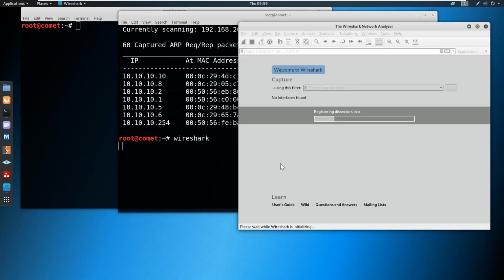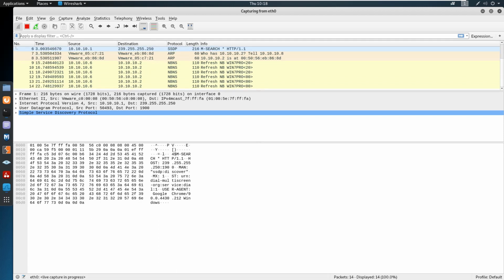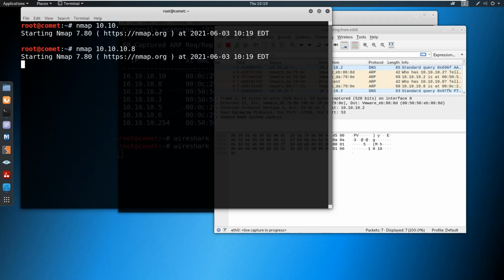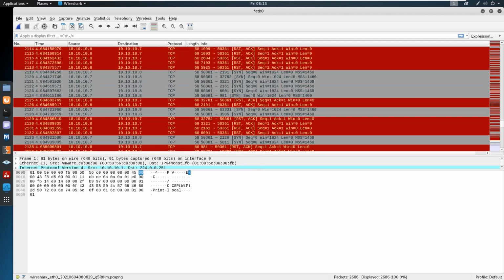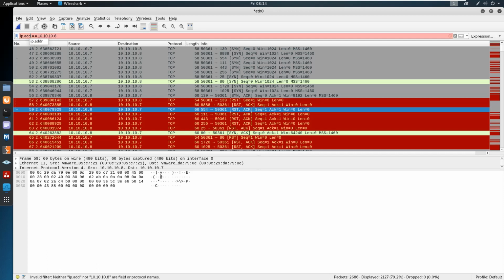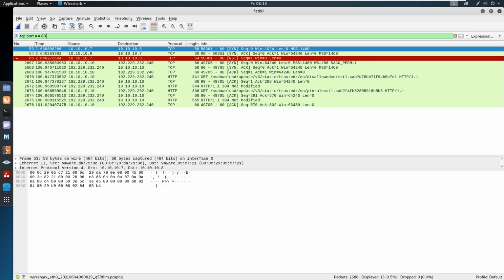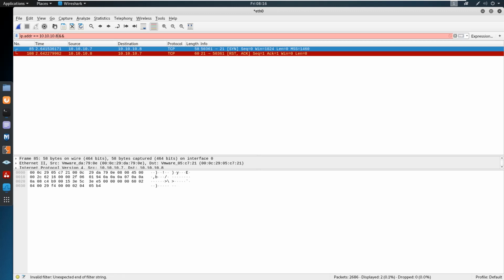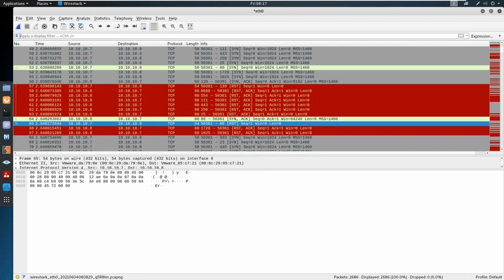How to Capture and Analyze Packets using Wireshark | Ethical hacking and penetration testing | Demo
- Capturing and analyzing using wireshark.

In this course, you will learn:

Man-in-the-Middle Attack
VAPT of Web Servers and Web Application Servers
Wireless Hacking